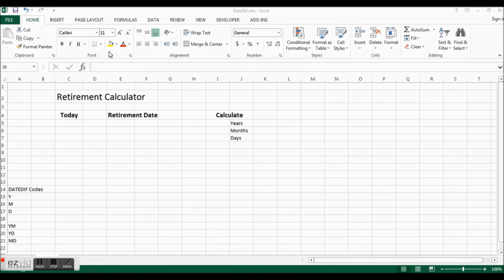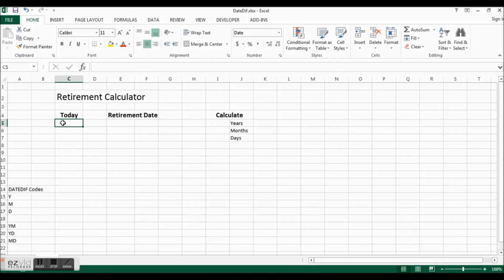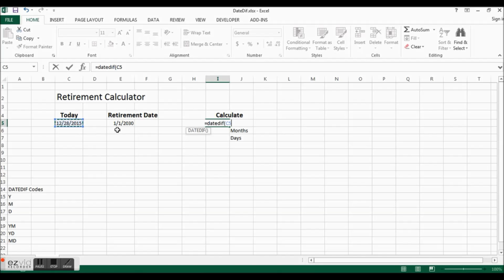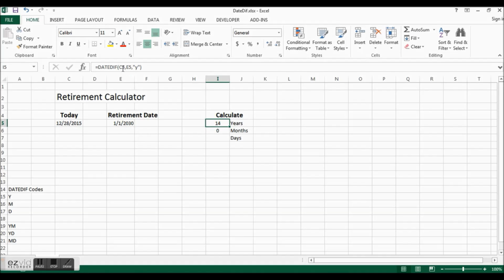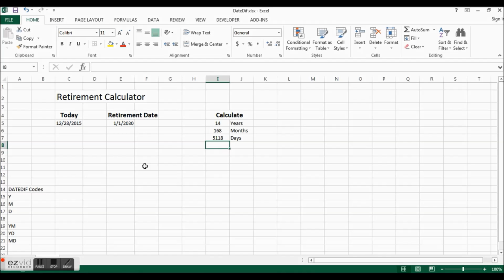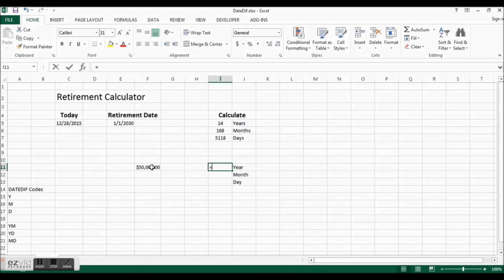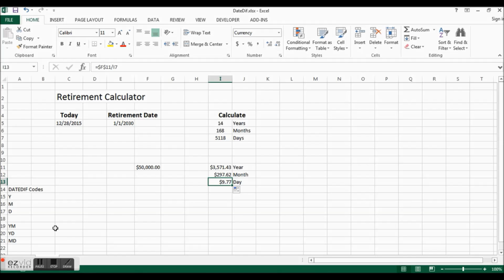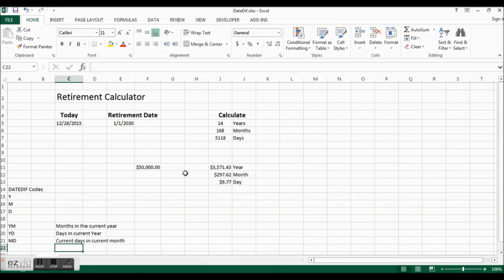Microsoft Excel Undocumented DateDif - Retirement Calculator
The Microsoft Excel DATEDIF function returns the difference between two date values, based on the interval specified.

SYNTAX

The syntax for the DATEDIF function in Microsoft Excel is:

DATEDIF( start_date, end_date, interval )

The interval codes are:

Y The number of complete years.
M The number of complete months.
D The number of days.
MD The difference between the days (months and years are ignored).
YM The difference between the months (days and years are ignored).
YD The difference between the days (years and dates are ignored).

I use it in this video to make a kind of retirement calculator to first determine the number of years, months or days until retirement and then how much you would have to save for each interval to reach a goal.

This formula can be used to calculate many fun and useful things. How many days since I was born?  How many days since the year 2000?